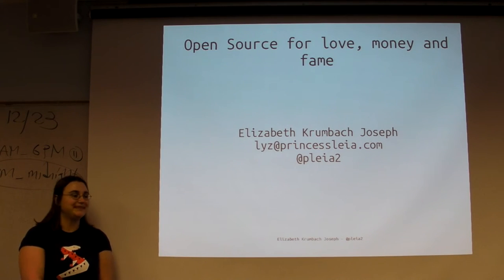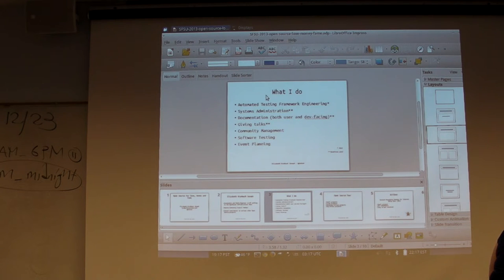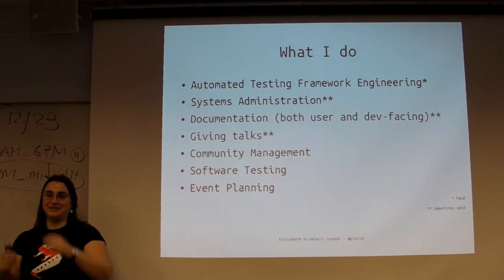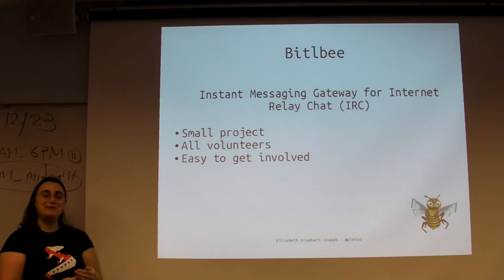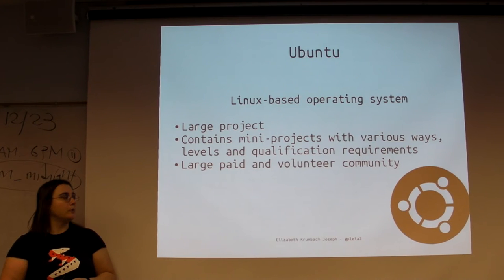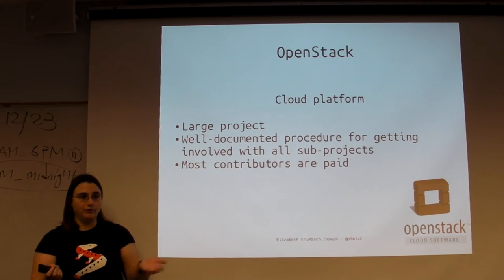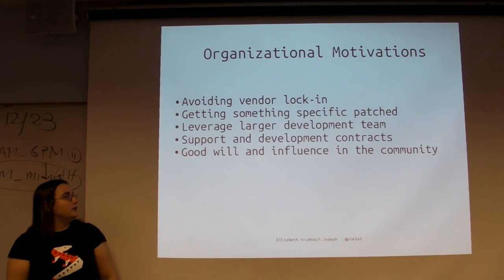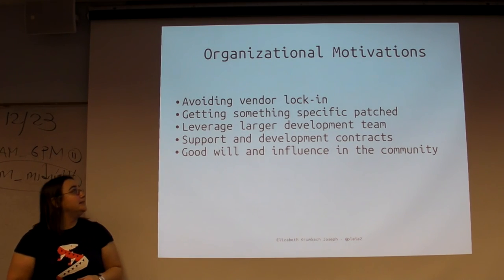Open Source for Love, Money and Fame - part 1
Elizabeth Krumbach Joseph (@pleia2) talks about her own experiences with free and open source software, working on community and enterprise projects, the joys, the frustrations, and the difference in experiences across the board. She talks about how she got started, and what she does now. She was speaking to students in the "Managing Open Source" class at San Francisco State University (ISYS 573).